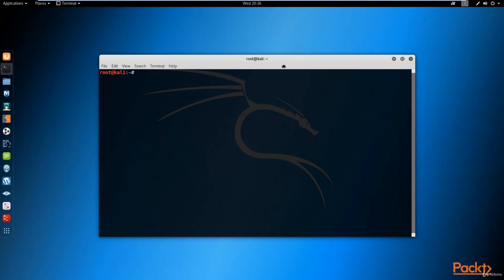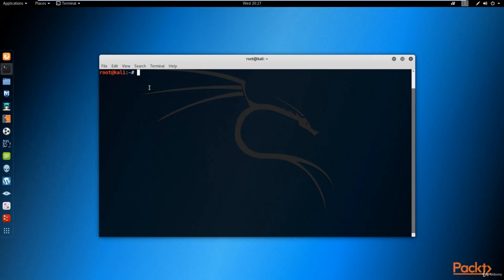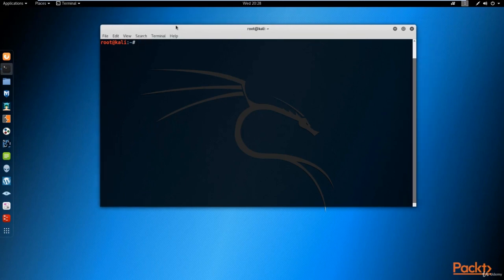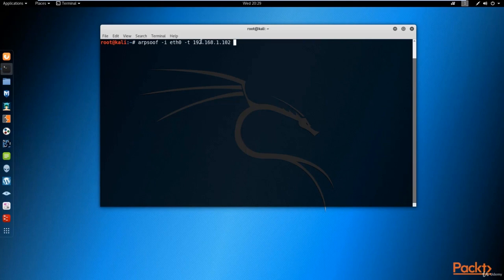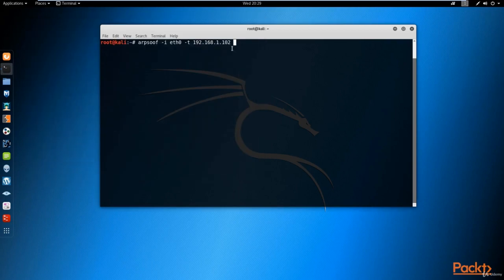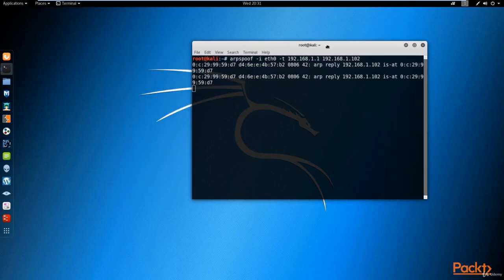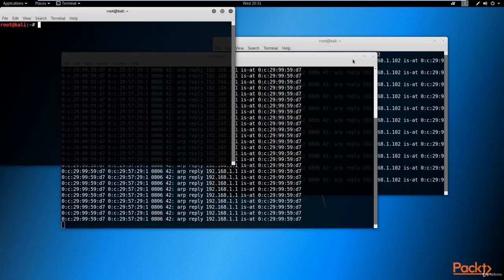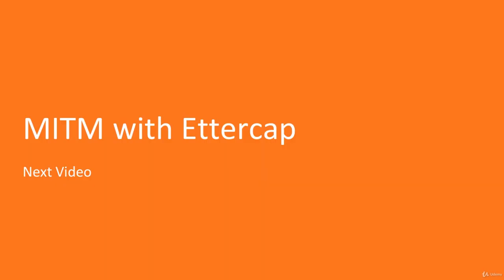47 ARP Spoofing with arpspoof